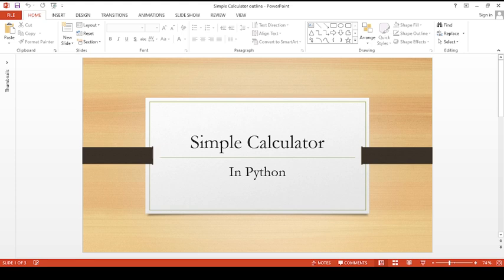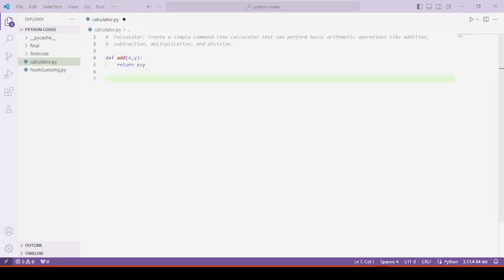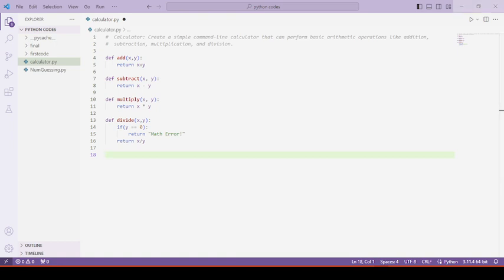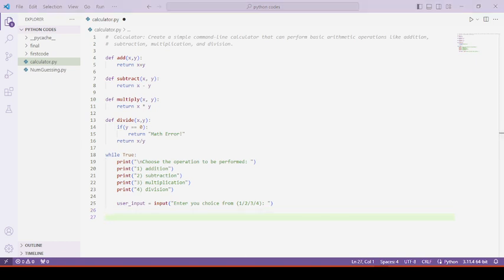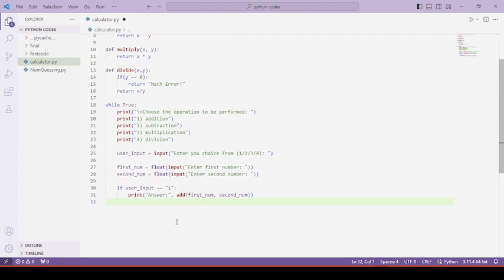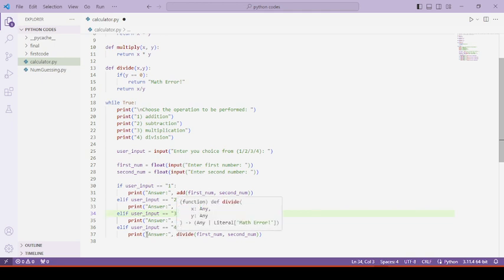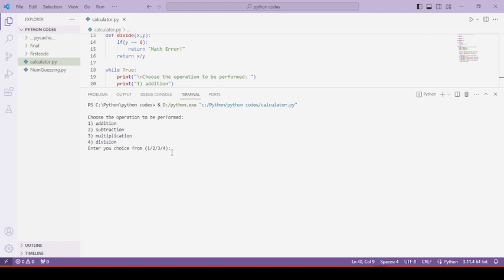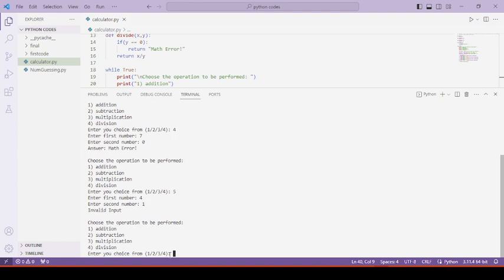Simple Calculator In Python